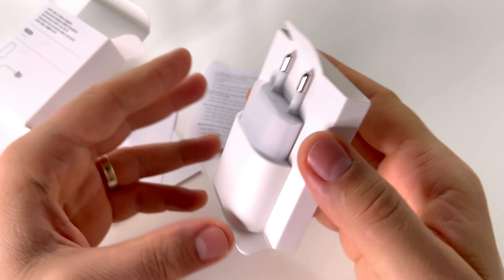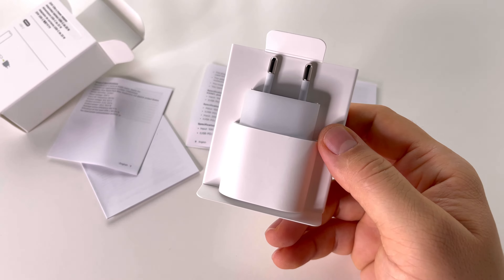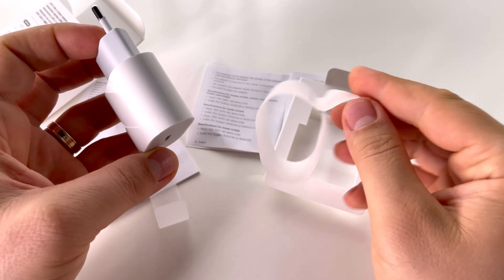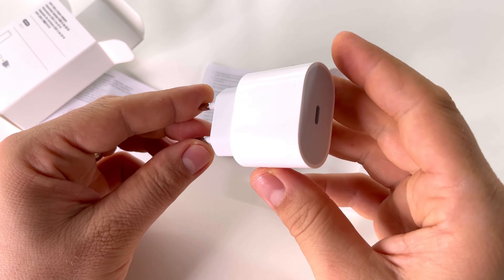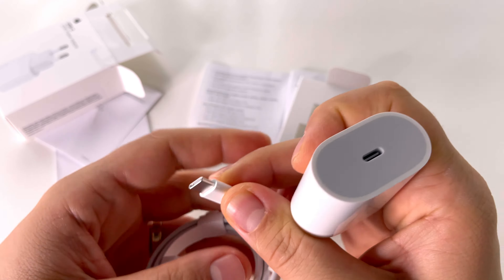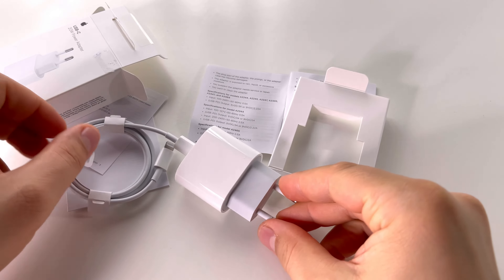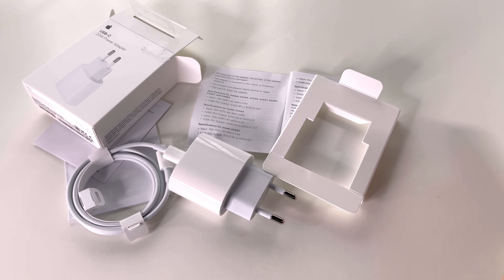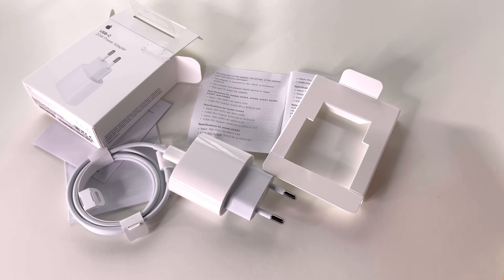Unboxing the New Apple fast charger 20W USB‑C - Power Adapter 2020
The New Apple fast charger 20W USB‑C - Power Adapter released in 2020 - genuine product bought from Apple store.